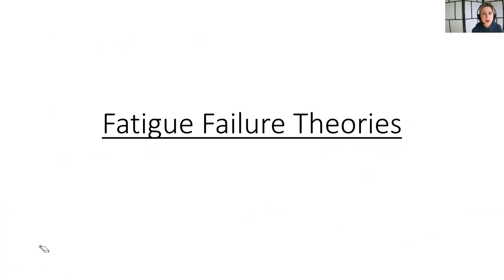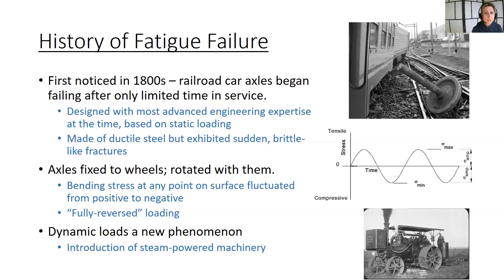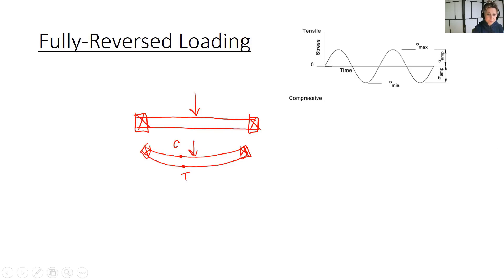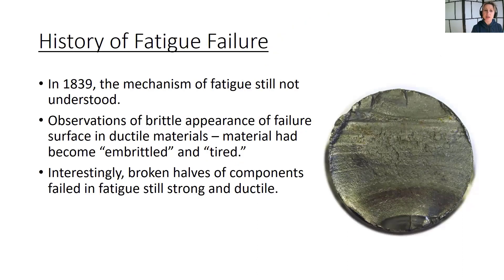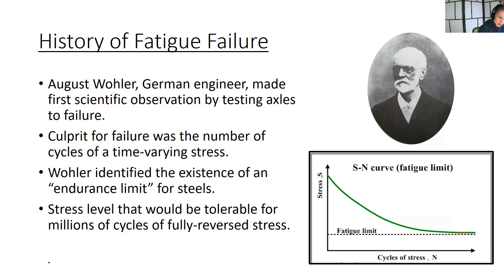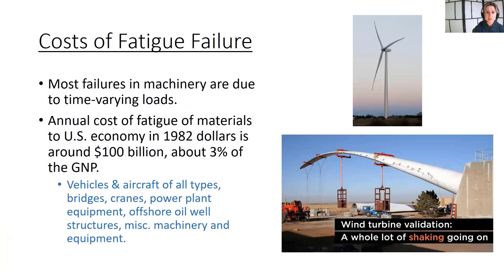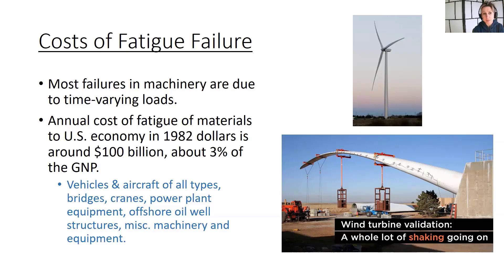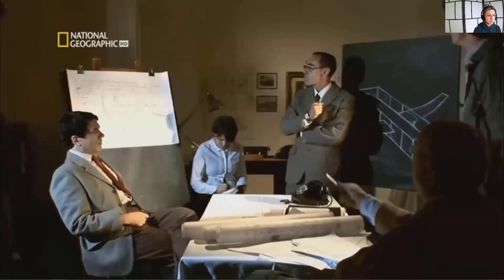Intro to Fatigue Failure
Brief history of fatigue failure, cyclic loading, S-N diagram, endurance limit, and why we should care about fatigue (and what could happen when we don't).